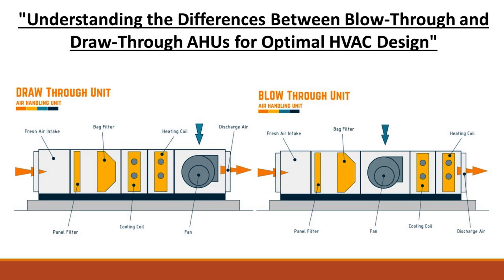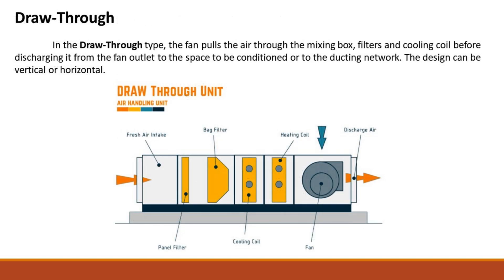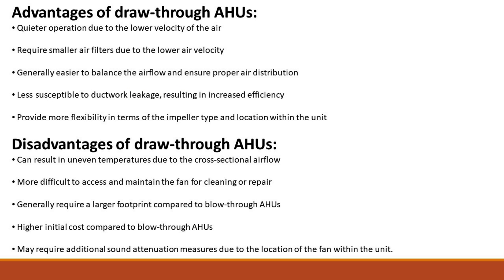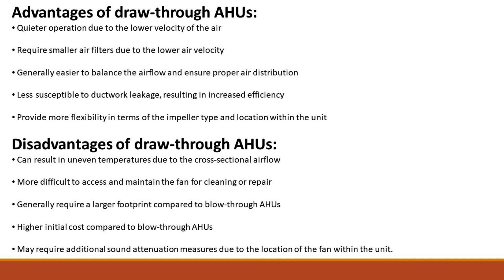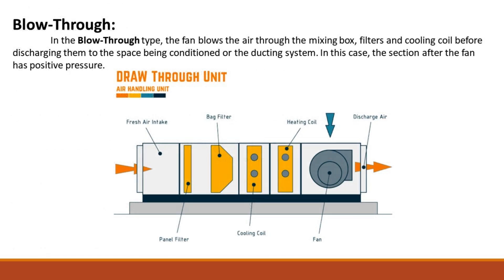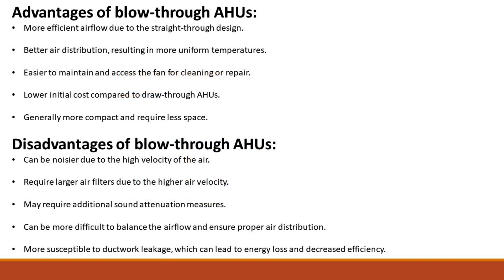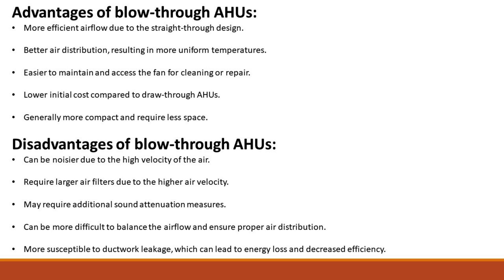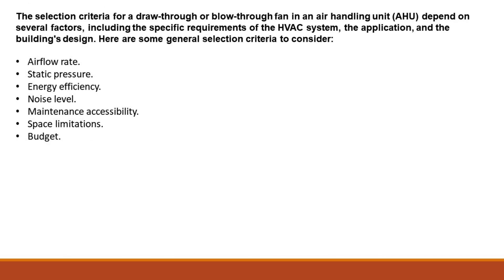"Understanding the Differences Between Blow-Through and Draw-Through AHUs for Optimal HVAC Design"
This video explains the differences between blow-through and draw-through air handling units (AHUs) in HVAC design. We explore the pros and cons of each type of AHU and discuss the factors to consider when selecting the right impeller type for your building's HVAC system. Whether you're an HVAC engineer, contractor, or building owner, this video provides valuable insights into how to optimize your HVAC design and ensure efficient and effective operation of your system.